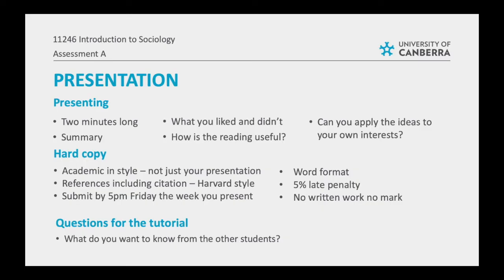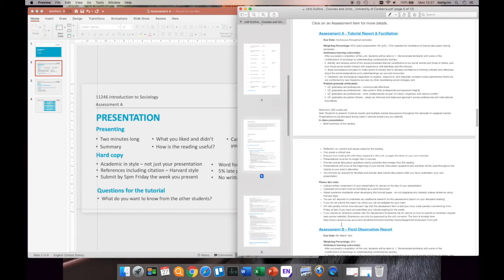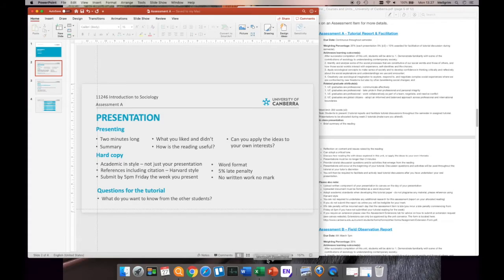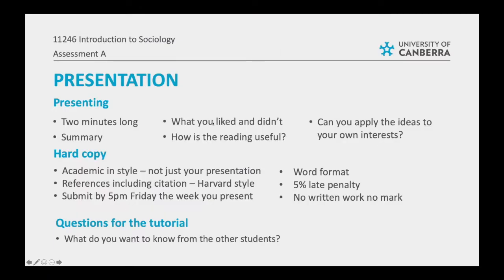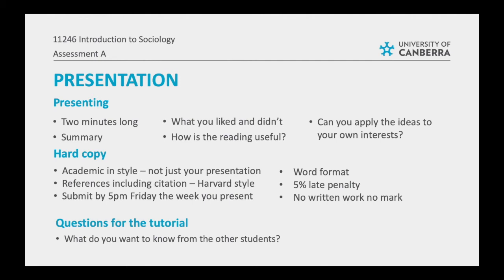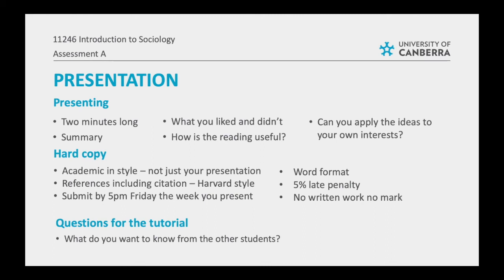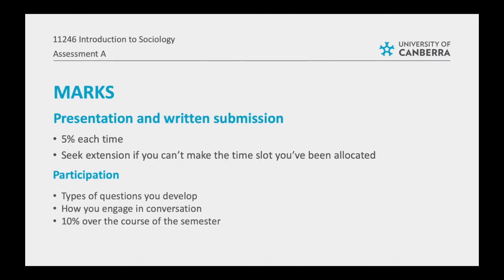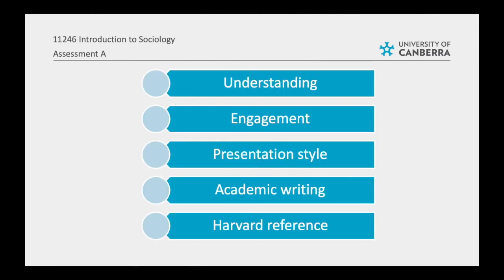Assessment A 11246